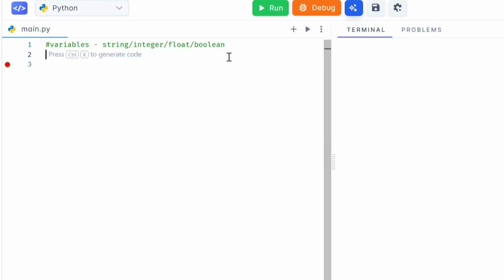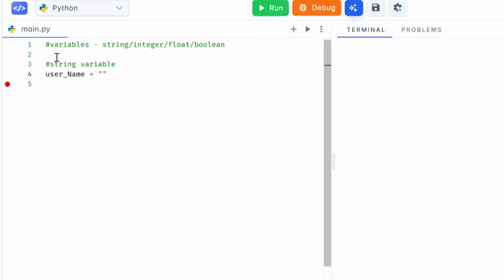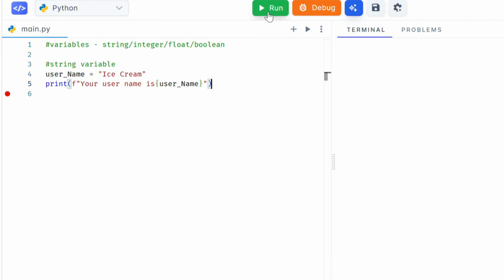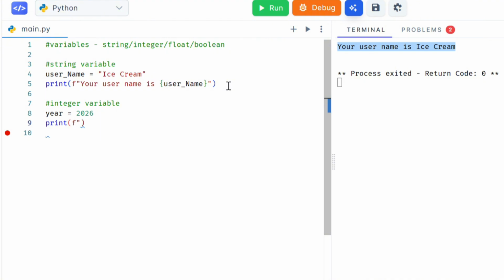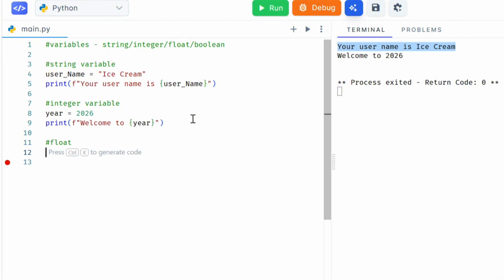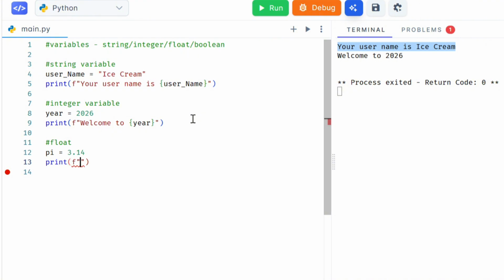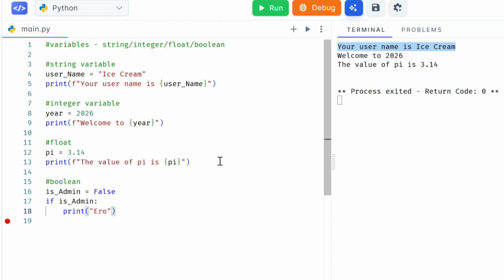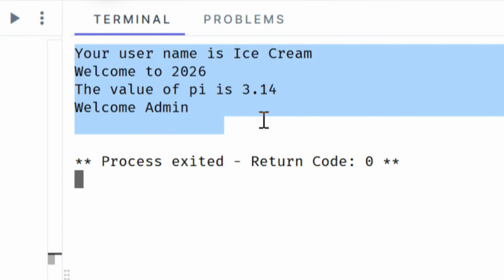What is Variable in Python for beginners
In this video , we're going to practice 4 main kinds of variables in Python.